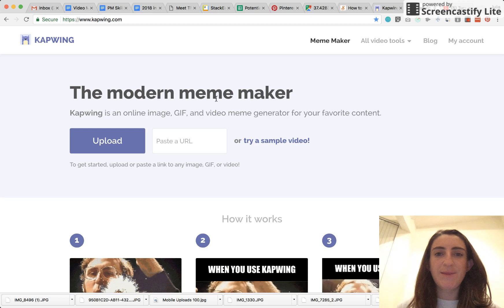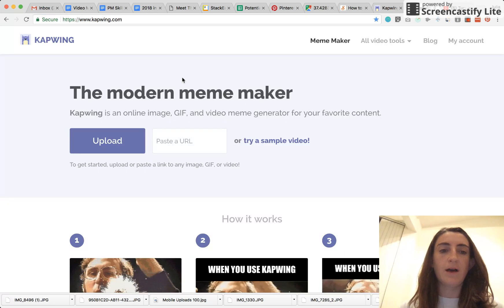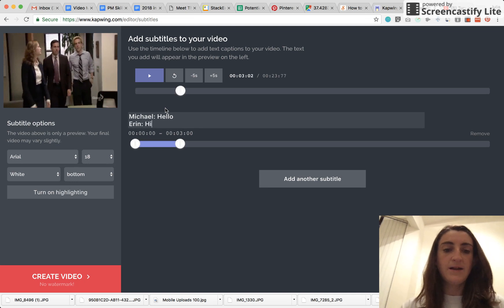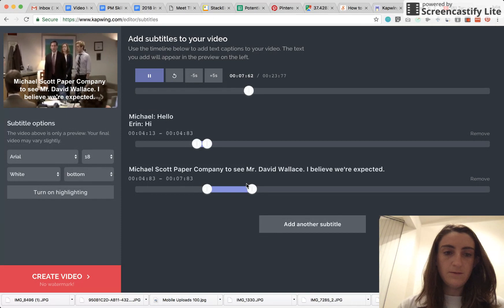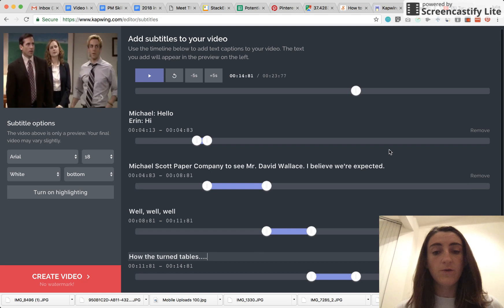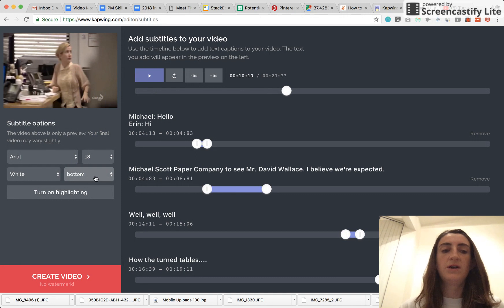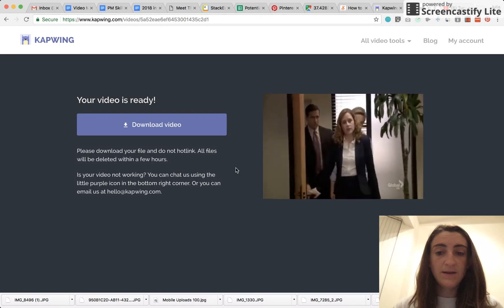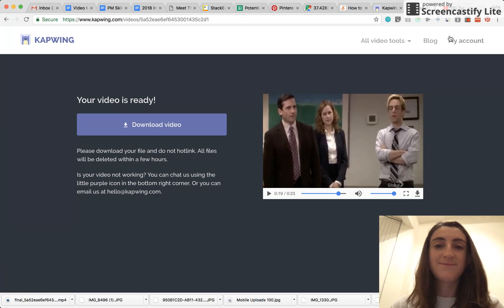Add subtitles to your video with Kapwing's video subtitle maker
This video shows how to add permanent subtitles to your videos instantly online using the Kapwing subtitle maker. Just upload your video, add your text, and download your subtitled video to share. Kapwing is free to use and designed for people who have no video editing experience or who don't have time to learn to use a professional video editor.